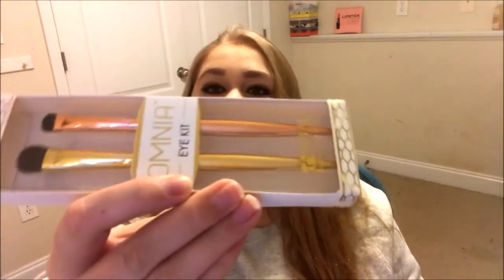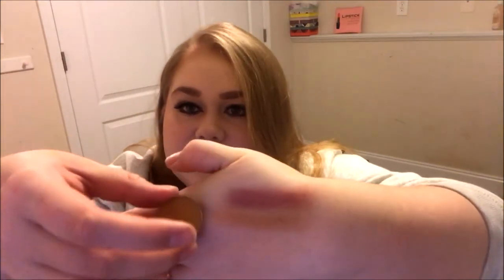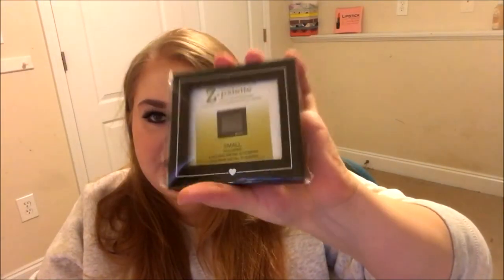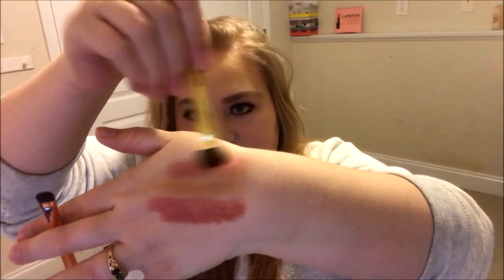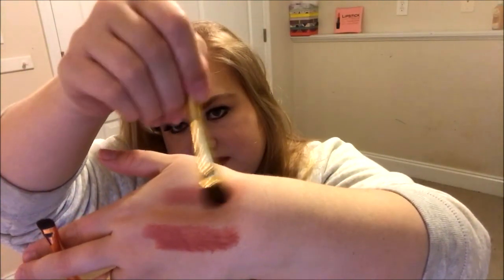BOXYCHARM February 2017 Unboxing!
- ❤ OPEN ME ❤ -

I got my Birchbox you guys! I hope you enjoy my unboxing and I hated this box so much. I am getting tired of the crap from the boxes!

Love,
Ashton

- ▲ WHAT & HOW MUCH? ▼ -

Omnia Eye Kit by Royal & Langnickel $29.98

2 Eyeshadow Pans by Makeup Geek $12 ea
Desert Sand & Bitten

Moisturizing Lipstick by RealHer $18.00 Mauze

Microdermabrasion by Dr. Brandt $79

Small Z Palette by Z Palette $14

- READ MY BLOG POSTS ON GLAMOR PLUS +!!! -

GlamorPlus.com

- ✉ STALK ME ✉ -

✉ S N A P C H A T: FashionMeCurvy

If you would like to send me some snail mail my address is:

Hoschton GA 30548

If you would like me to respond please include a stamp!
I open all letters and fan mail on videos *heart*

- ❤ COPYRIGHT/S/ ❤ -
THIS VIDEO IS COPYRIGHTED © BY FASHIONMECURVY YOU ARE NOT ALLOWED TO USE MY CONTENT OR ANYTHING IN MY VIDEO WITHOUT MY PERMISSION 2016+ ©